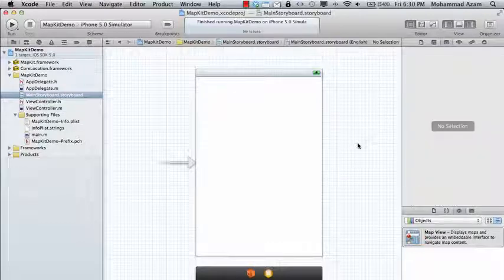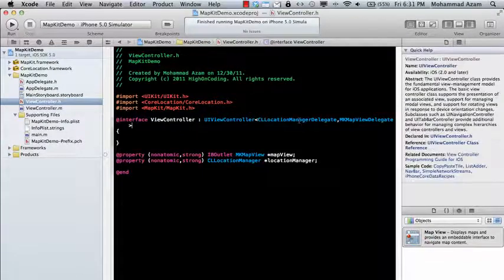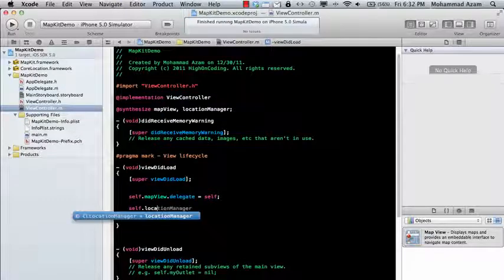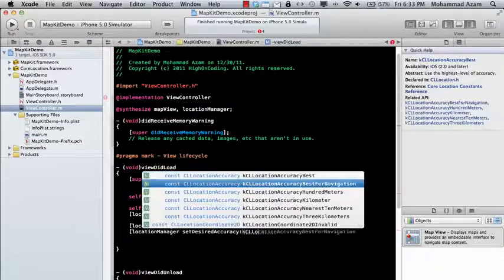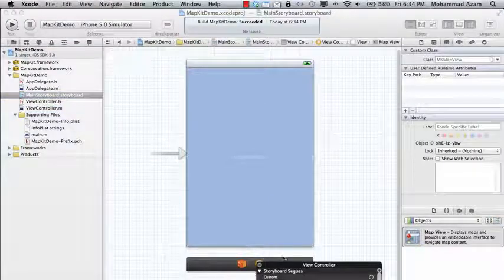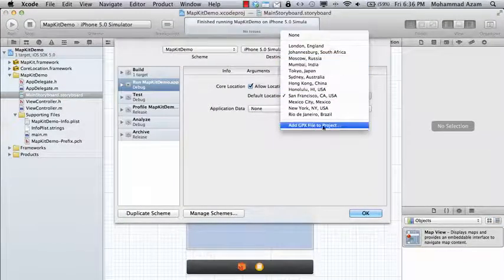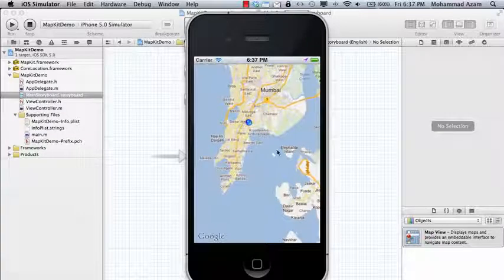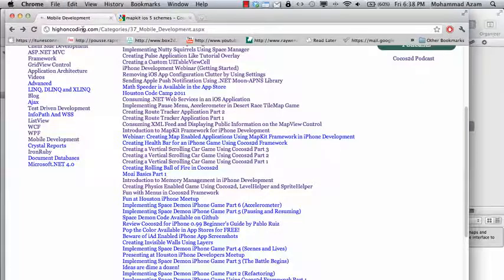Learning iOS Development Part 19 Introduction to MapKit